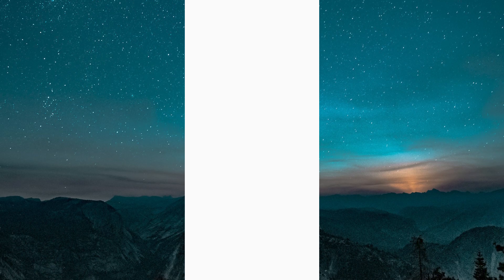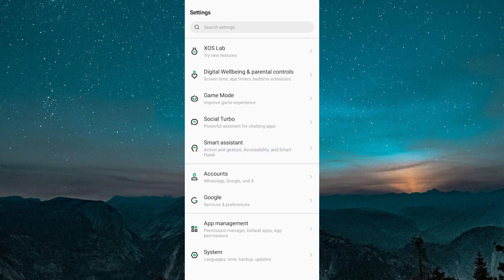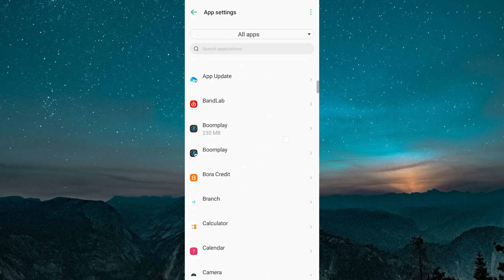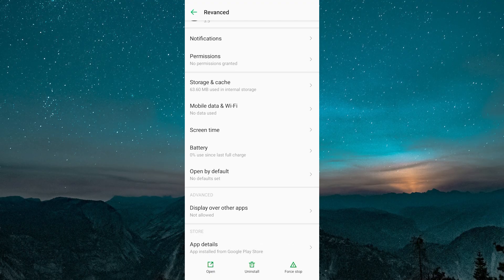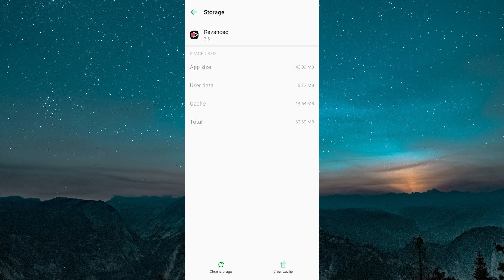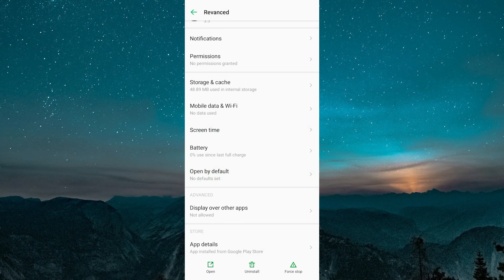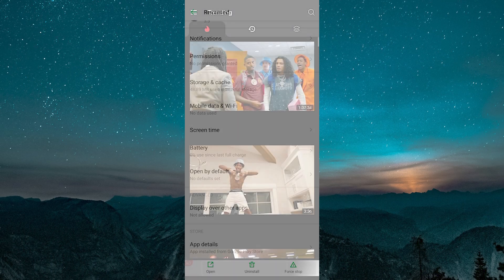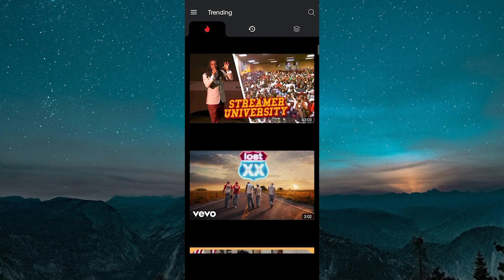How To Fix YouTube Revanced Extended Buffering Problem - Quick Help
Is YouTube ReVanced Extended buffering too much? This video shows you step by step how to fix buffering issues on YouTube ReVanced Extended for smooth playback.

Buffering problems often occur due to incorrect app settings, outdated versions, or network conflicts. This usually affects Android users who install YouTube ReVanced Extended for ad-free viewing and advanced features.

✦ how to fix YouTube ReVanced Extended buffering problem Android
✦ YouTube ReVanced Extended lag fix on Android phone
✦ solve buffering issues in YouTube ReVanced Extended tablet
✦ how to stop constant buffering YouTube ReVanced Extended Samsung
✦ fix slow loading on YouTube ReVanced Extended Android app
✦ how to update YouTube ReVanced Extended to fix buffering issue
✦ repair YouTube ReVanced Extended playback lag Android

Applies to: YouTube ReVanced Extended on Android phones and tablets.